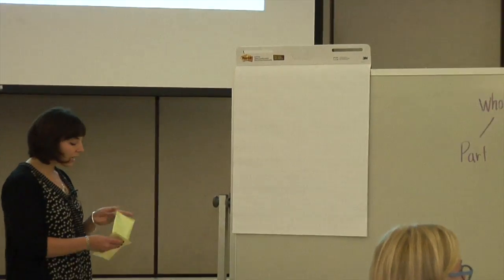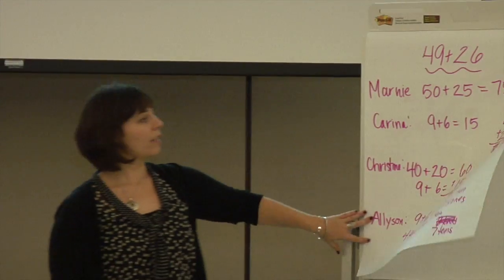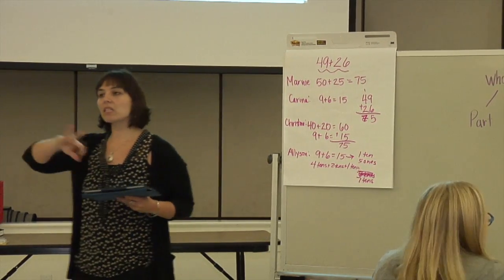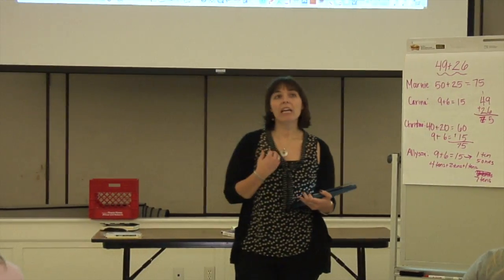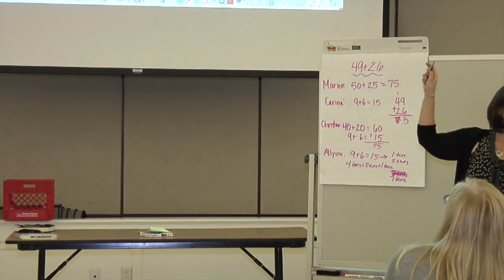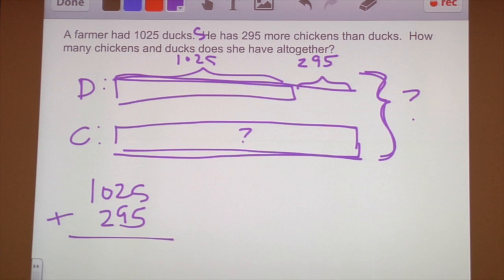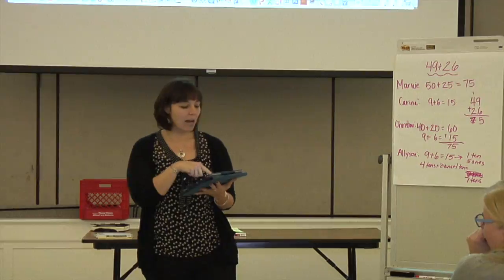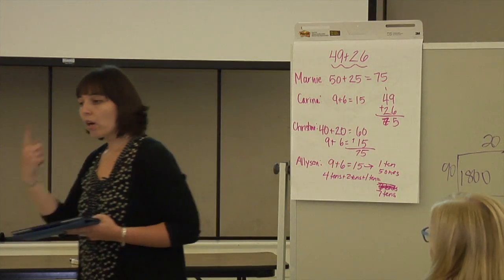math 2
This video is about math 2